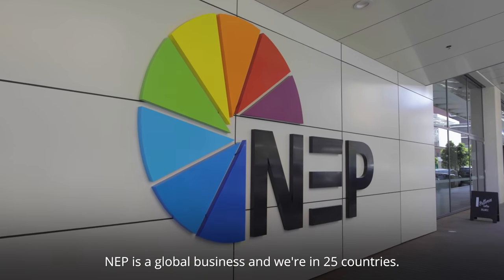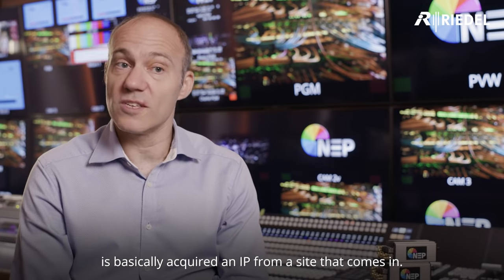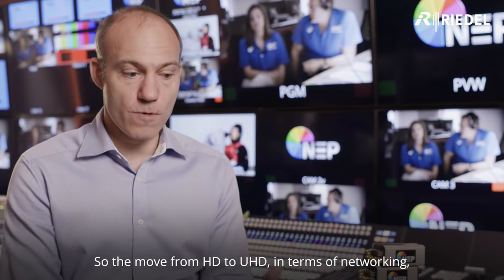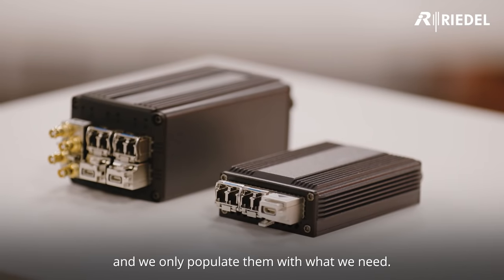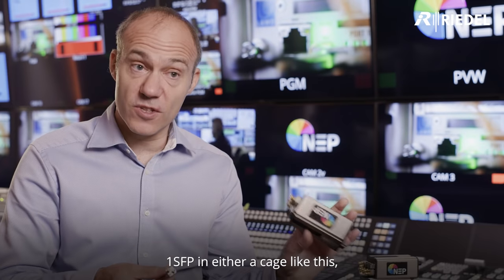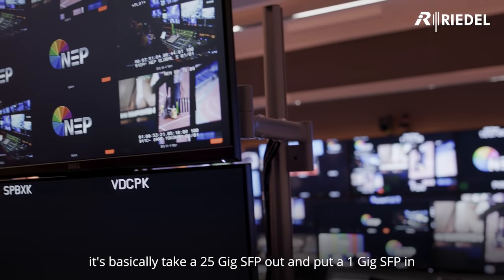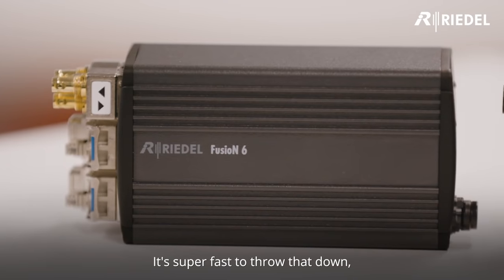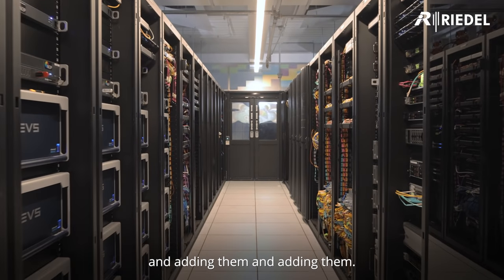IP Video Production at the NEP Andrews Hub in Australia powered by Riedel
The NEP Andrews Hubs are a world leading IP remote production facility connecting projects around Australia and around the world. In a SMPTE 2110 environment, Riedel MediorNet IP products help to tie the video system together.